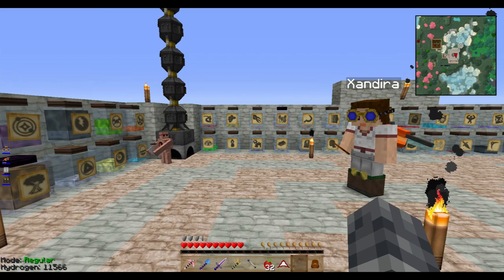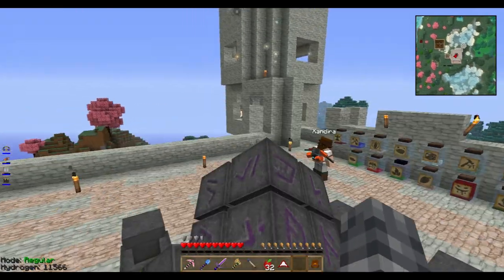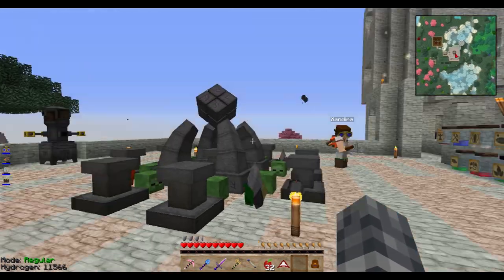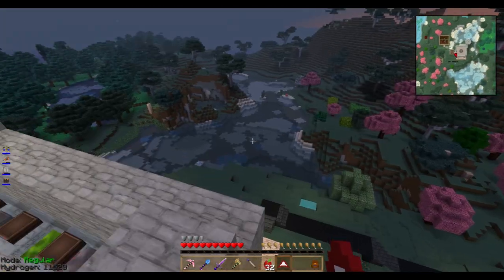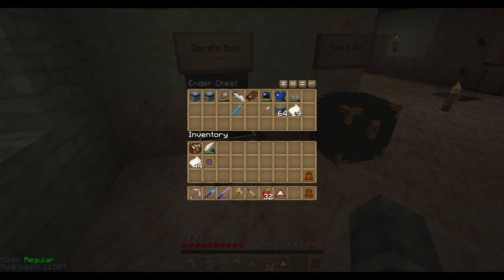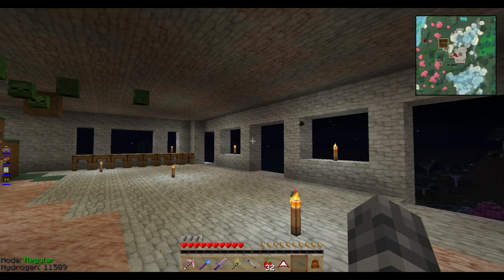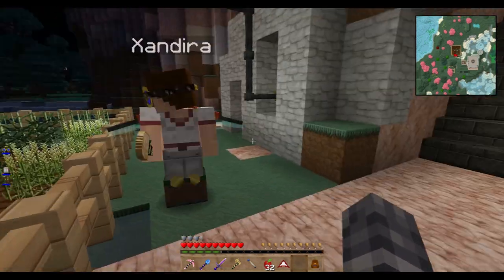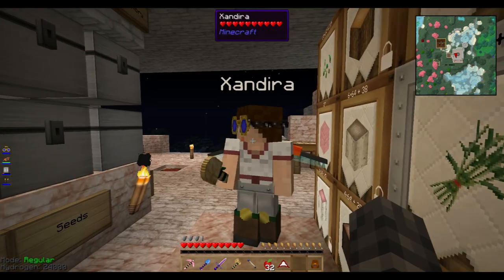The Ocean Dungeon Part 1 - E23 - Resonant Rise with Gordon and Kate